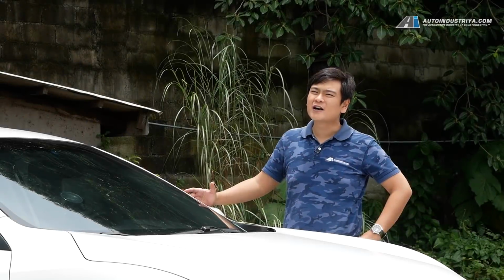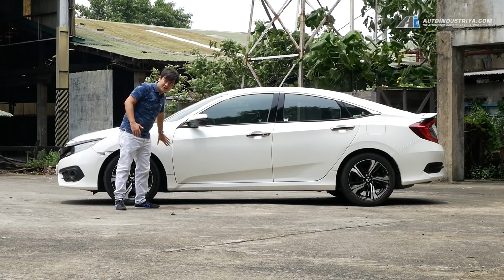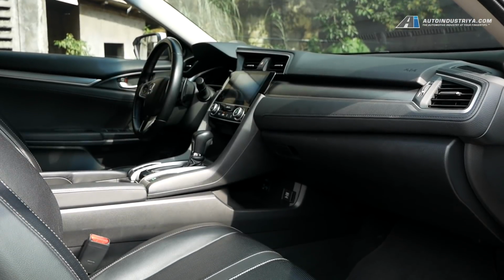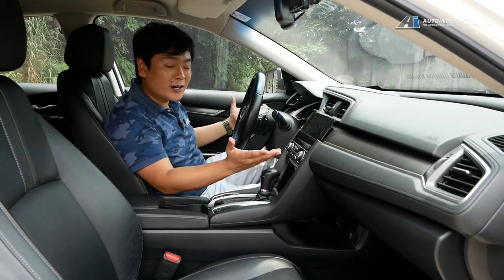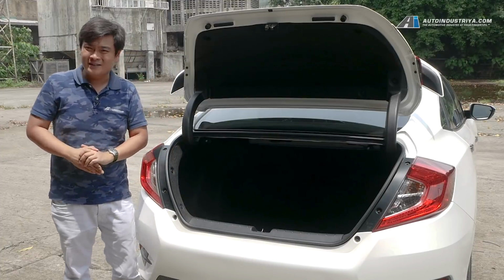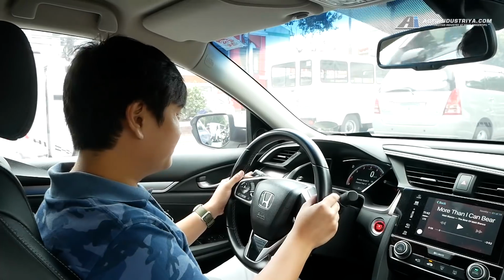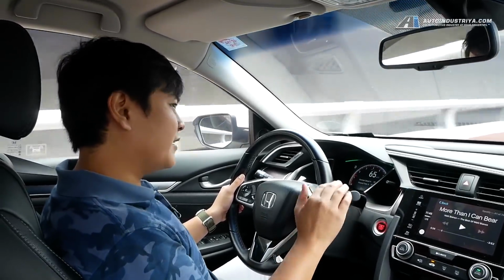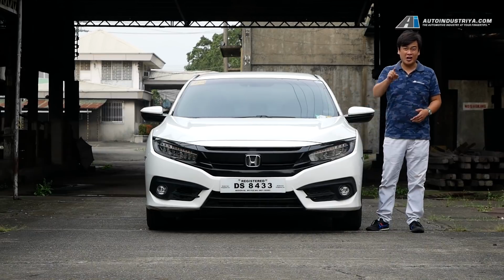2017 Honda Civic RS Turbo 1.5 - Full Review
If there is one car that has impressed us all at AutoIndustriya.com, it would be the tenth-generation Honda Civic. Quick, comfortable, spacious and sleek in design, it comes as no surprise that the new Civic (codenamed FC) is popular. It's a powerful, high-tech and (dare I say) practical turbocharged sedan.